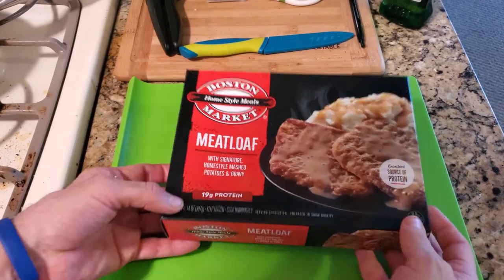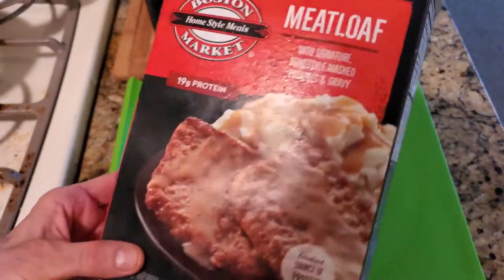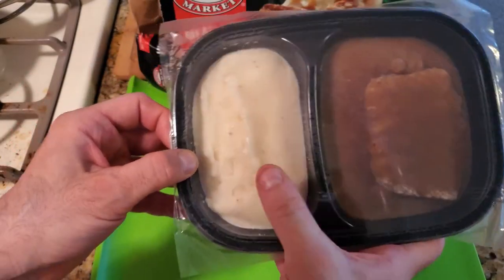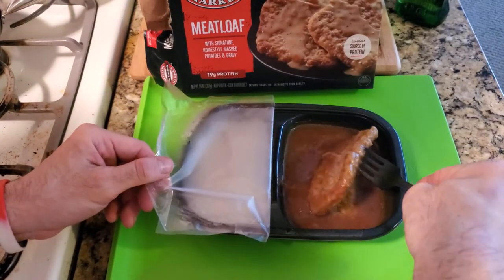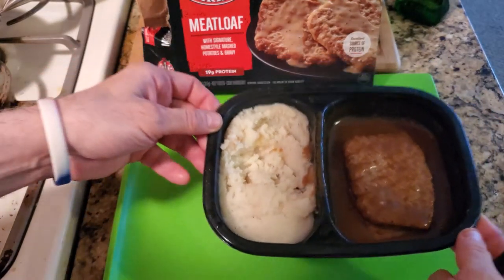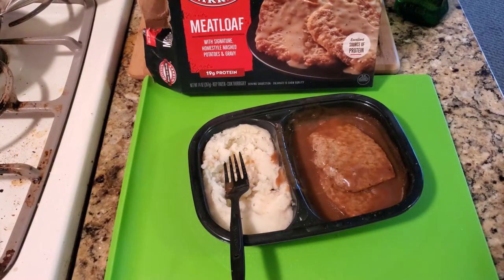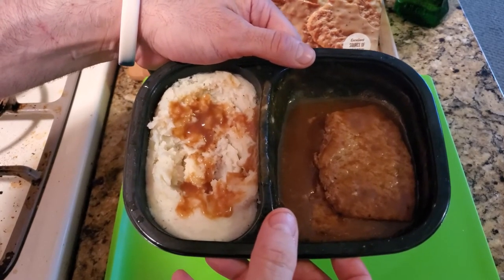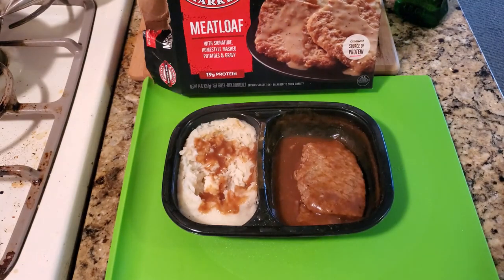Boston Market Meatloaf and Mashed Potatoes Home Meal | Taste Test Tuesday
Boston Market Meatloaf and Mashed Potatoes Home Meal.

Enjoy Boston Market at home with this Old-fashioned meatloaf with signature, home-style mashed potatoes & gravy.

If you love Boston Market, you will love this Meatloaf and Mashed Potatoes